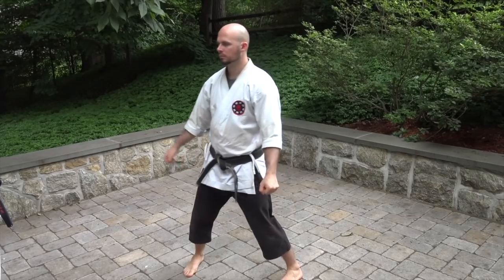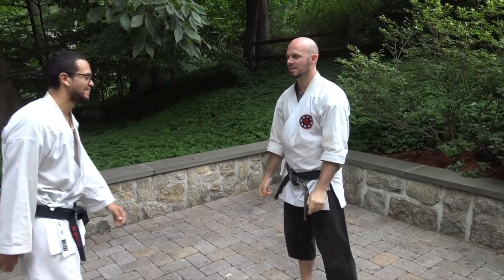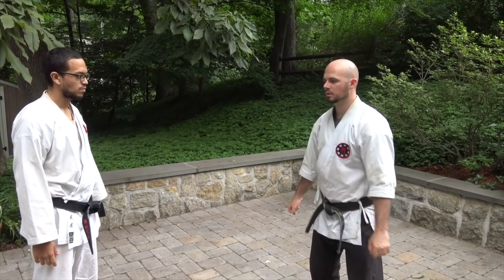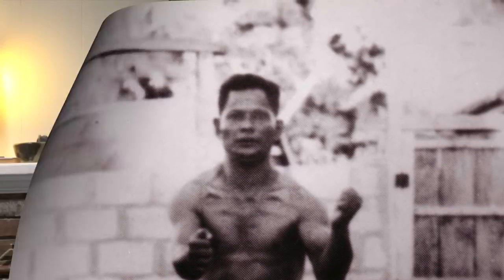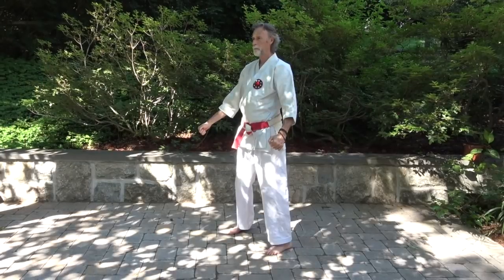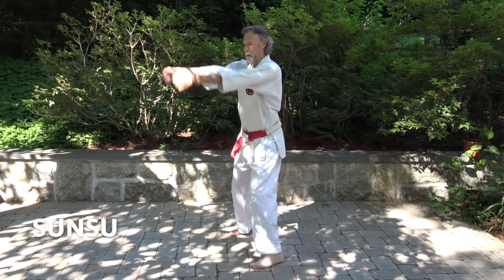Sunsu Kata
Shifu Hayashi presents a theory for the creation of Shimabuku's Sunsu kata.